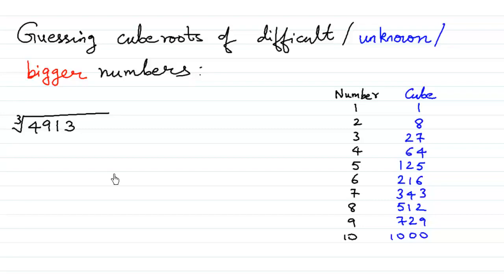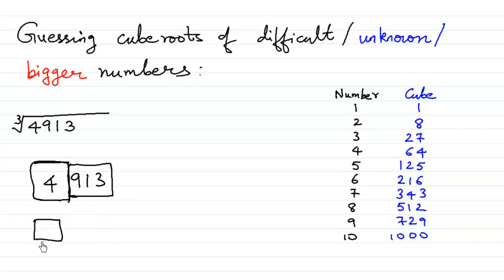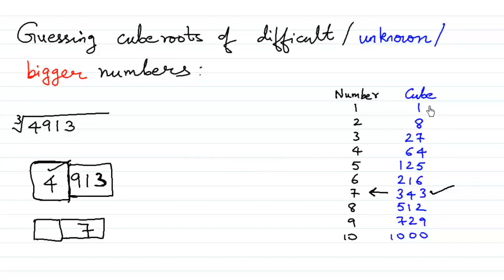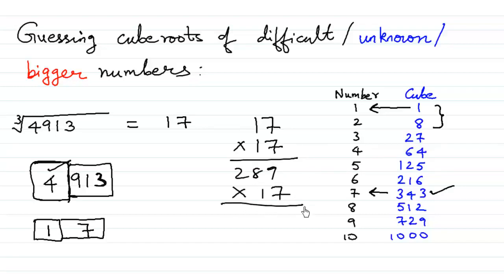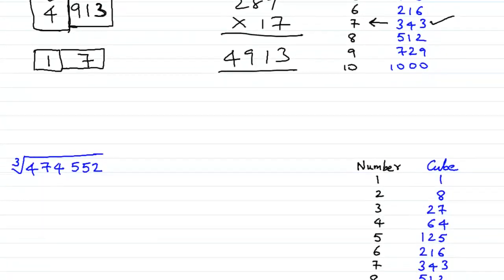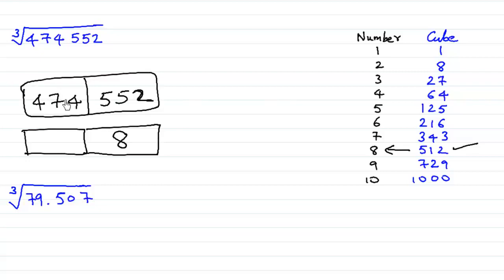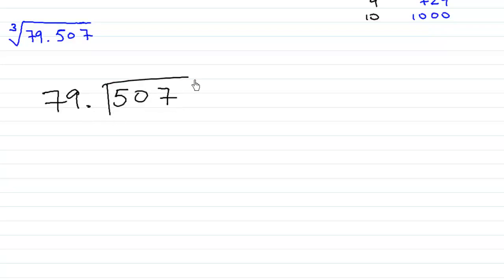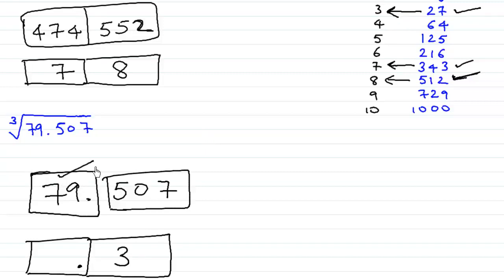Guessing cube roots of perfect cubes